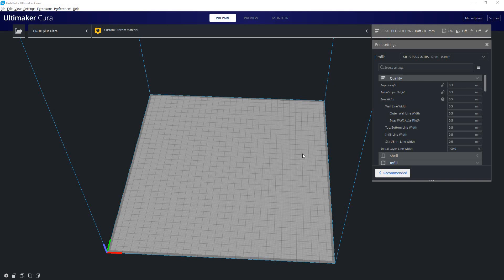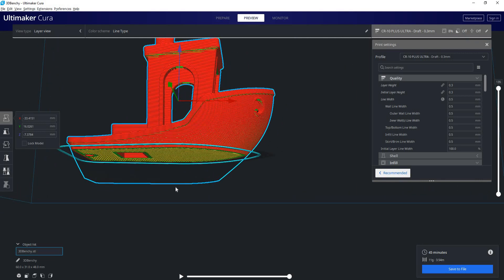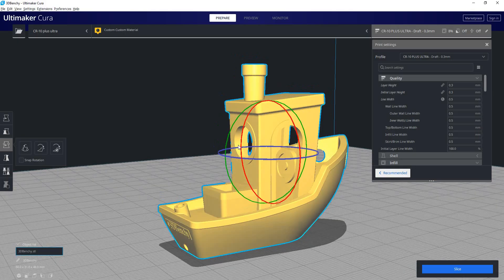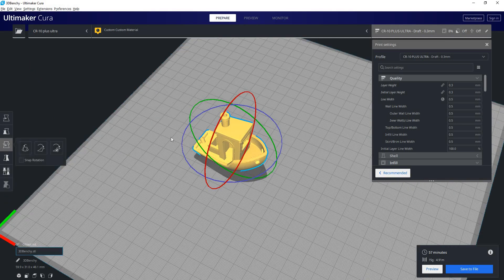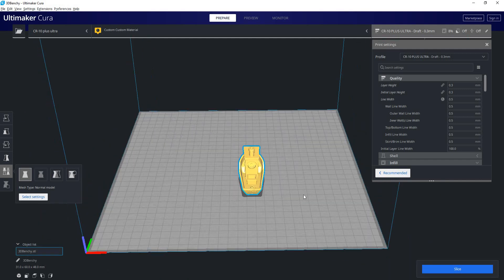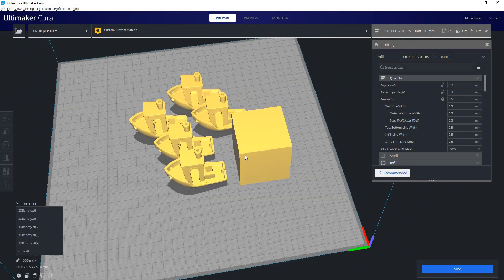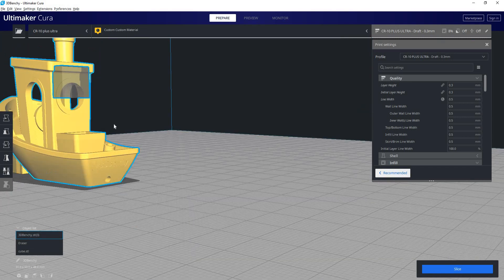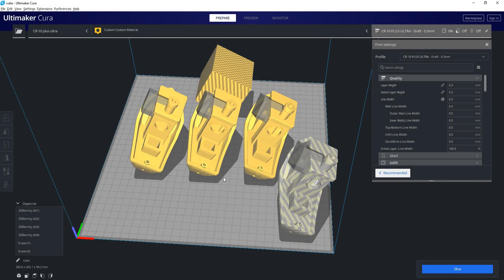Ultimaker Cura 3D Printing Guide: Part Manipulation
Want to know more about part manipulation in Cura for your 3D printer? I walk you through all the phases so you can fully control of the software!

And feel free to support me :)